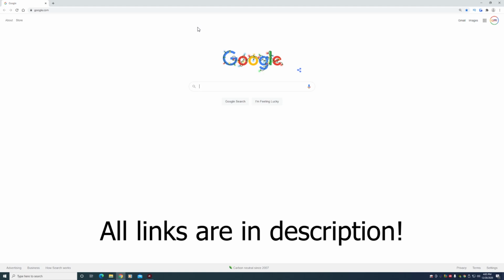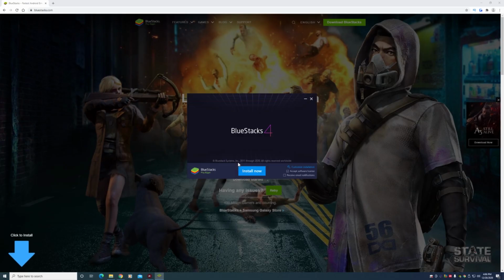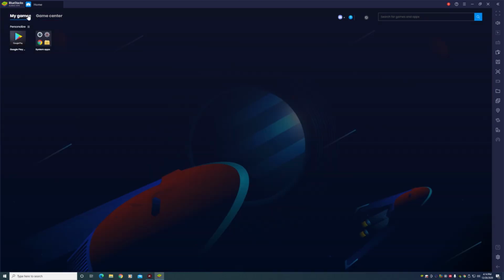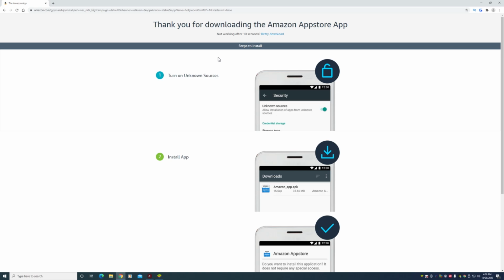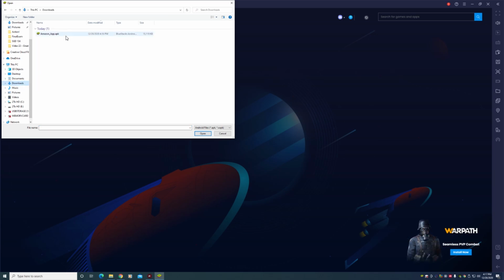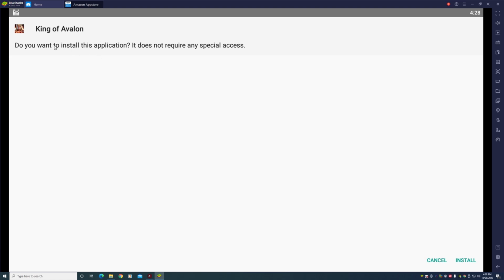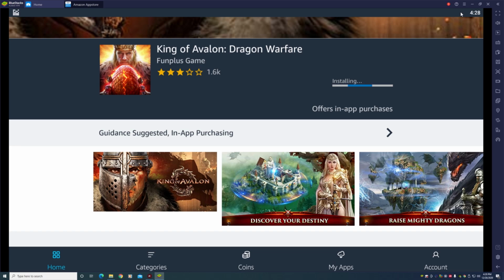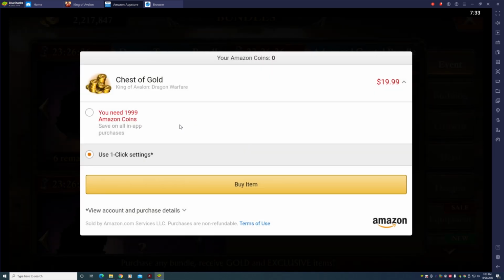How to get Amazon Coins on Laptop or PC! Save 20% on King of Avalon!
Step 1: Download and install BlueStacks.
Step 2: Download the amazon app store.
Step 3: Open up BlueStacks
Step 4: On the right panel in bluestacks click the “Install APK” button and choose the amazon app store (most likely in your downloads, should be a .apk file).
Step 4.5: If you have King Of Avalon (or any game you plan on spending on) already on BlueStacks uninstall it!!!
Step 5: Download King of Avalon (or any game) off the amazon app store
Step 6: Spend away! Enjoy!

Today we go over how to get Amazon Coins on Laptop or PC! Amazon Coins is a great tool and can save you money. Save 20% on King of Avalon or any game!